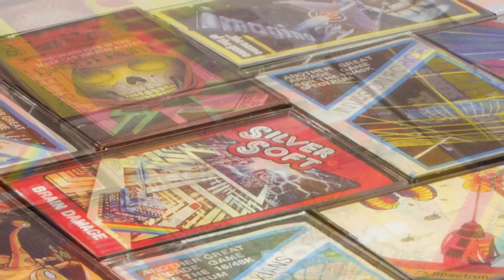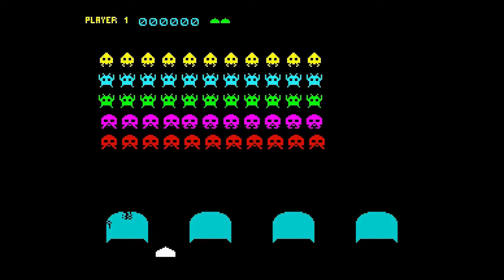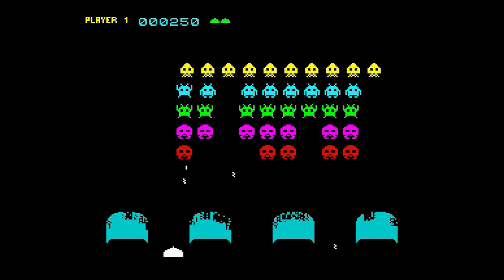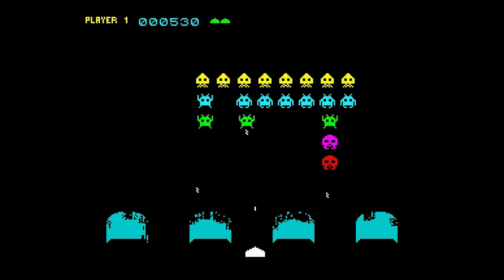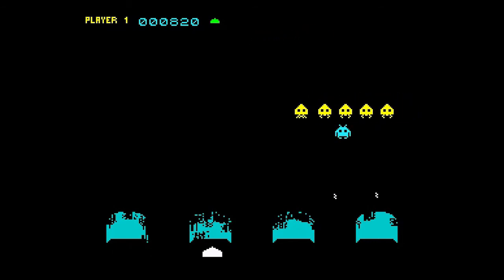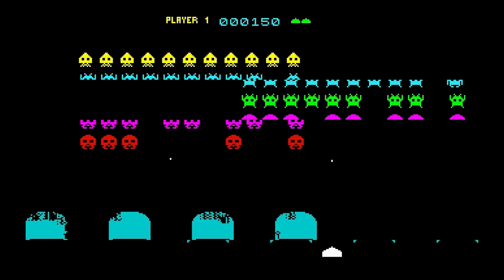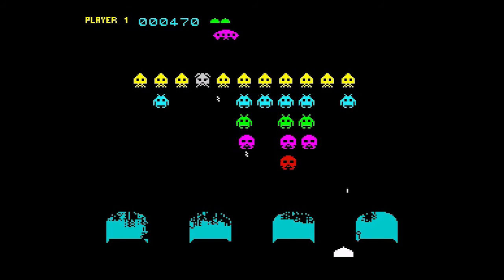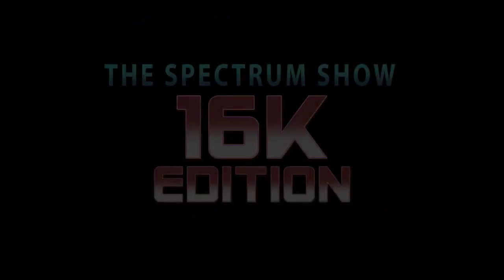TSS 16K - Invaders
The Spectrum Show 16K Edition. Invaders by Artic Computing 1982.
Is this a poor character based jerk-fest or one of the best Space Invaders games for the Spectrum?